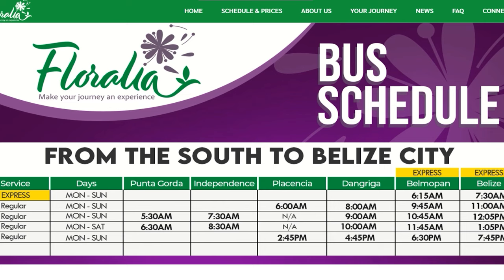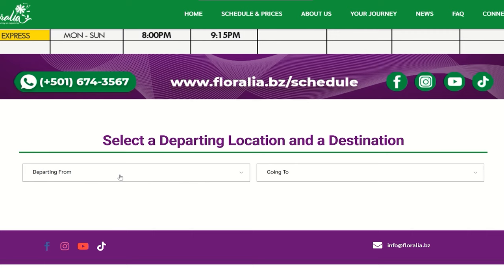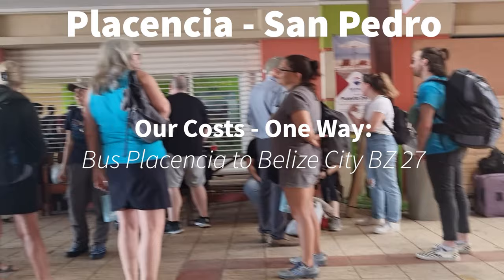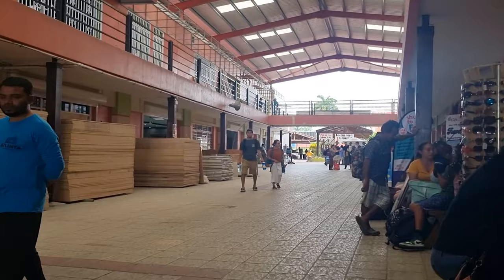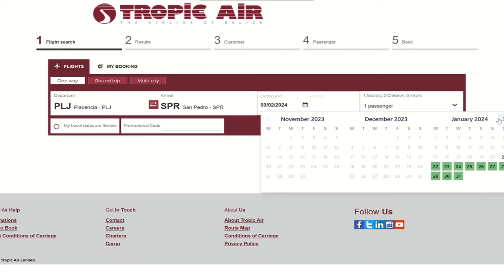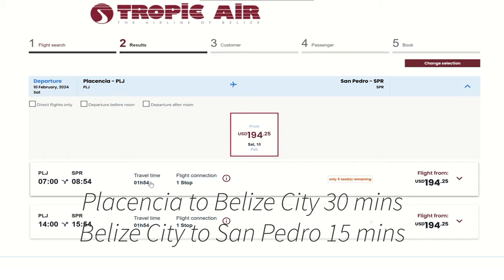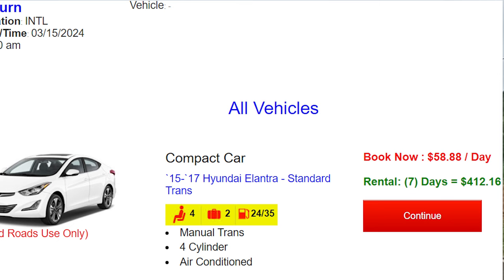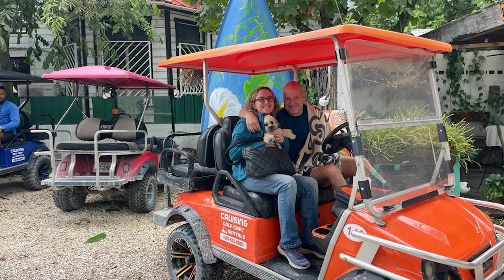Belize Travel Guide: What are the travel alternatives that most tourists don't know about?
What are the options for travel in Belize once you fly into the international airport in BZE? Do you want to take an internal flight, rent a car, take a bus or a water taxi? Here we will discuss options including times and costs.

I can assist you with booking your tropic air or Maya air flights, your golf cart rentals and help you with accommodation recommendations. If you are thinking of moving to Belize or investing here, look at our next tour coming up aunner of 2024..